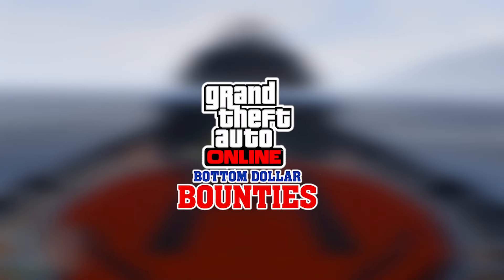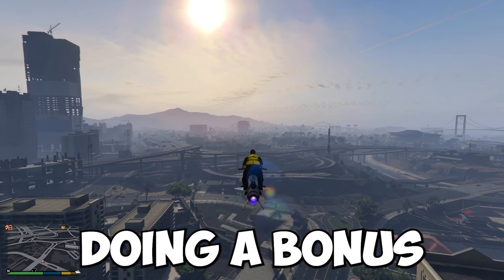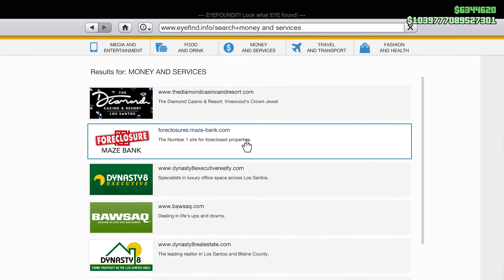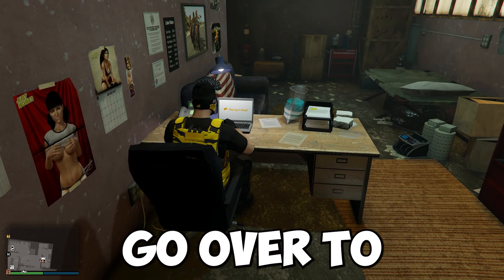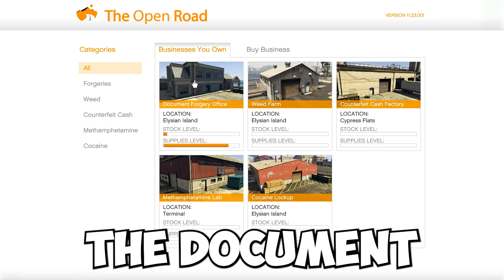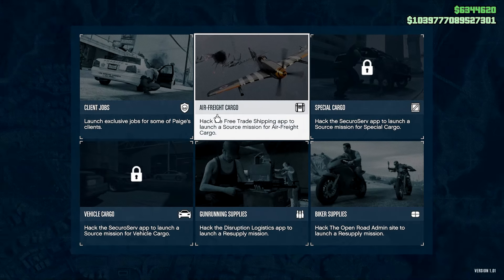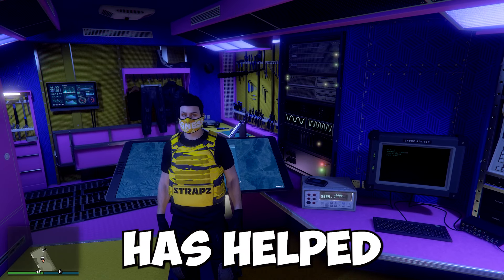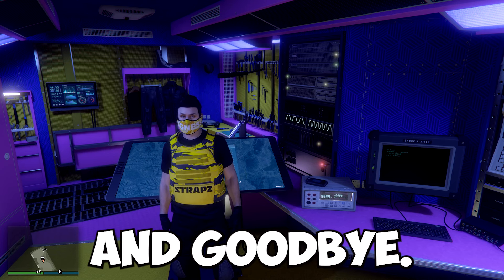GTA 5 Online- How To CLAIM Your FREE 100,000 Guide In GTA 5 Online (Fast Money Method)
GTA 5 Online- How To CLAIM Your FREE $100,000 In GTA 5 Online (Fast Money Method)

LLLLLLLILLLLLLLLLLLLLLLLLLLLLLLLLLLLLLLLLLLLLLLLLLLLLLLLLLLLLL